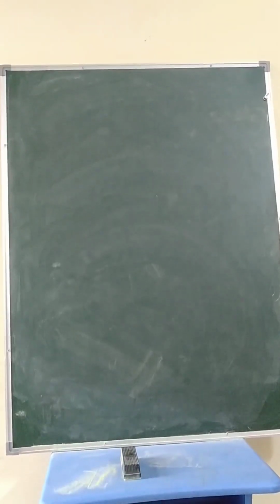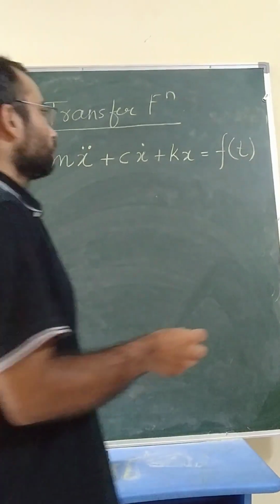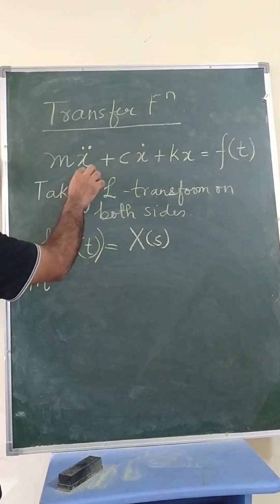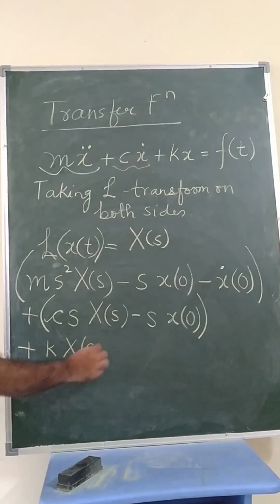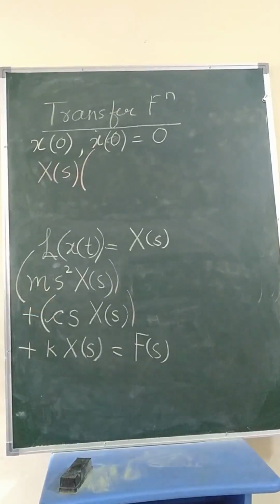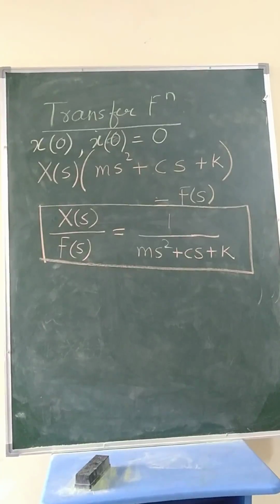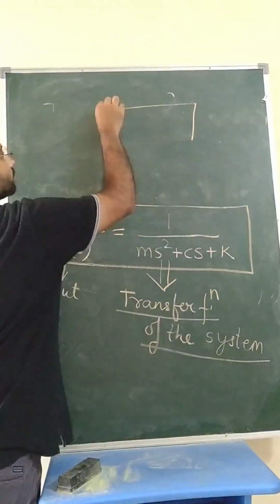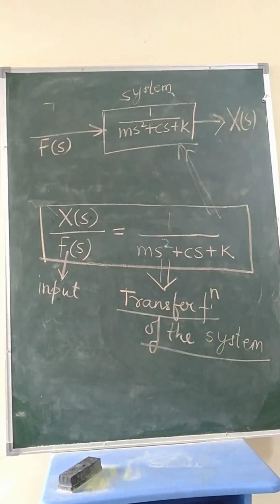Transfer Function 1